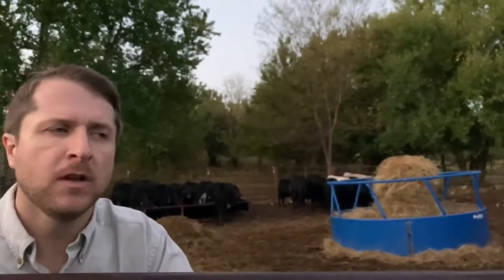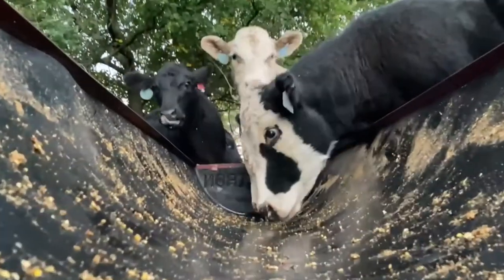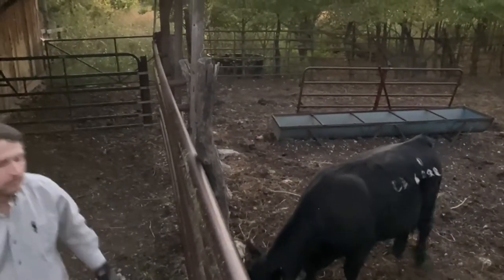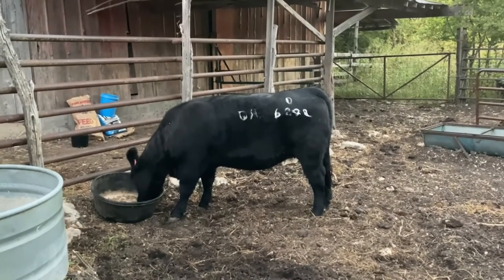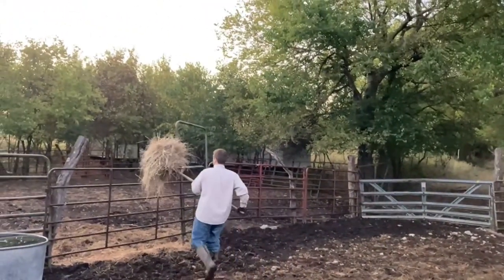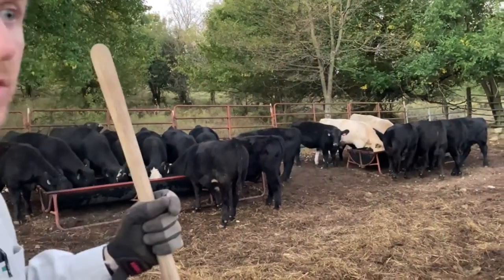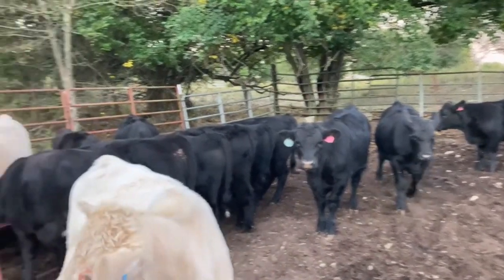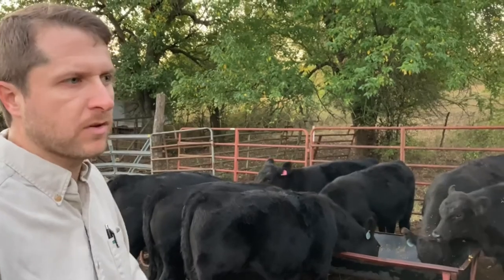How we get through morning chores! Monitoring cattle health and dietary needs.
Have a cup of coffee with the Doc as he feeds his cattle at sunrise. Learn useful tips on how to check the health of your calves, and make sure their nutritional needs are being met!